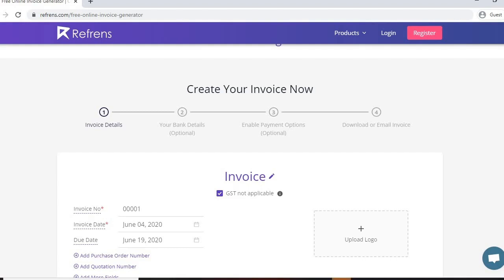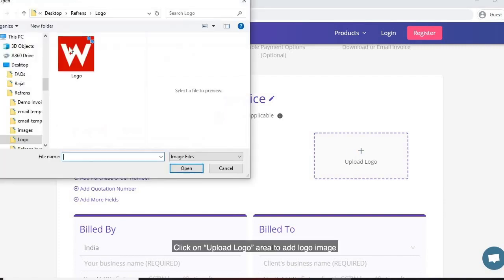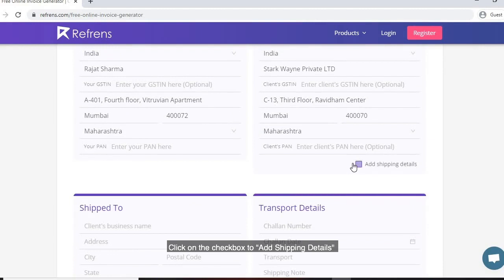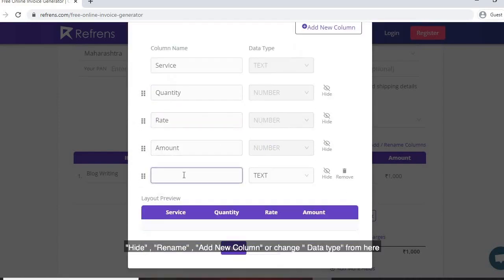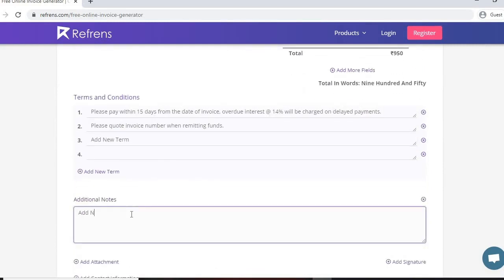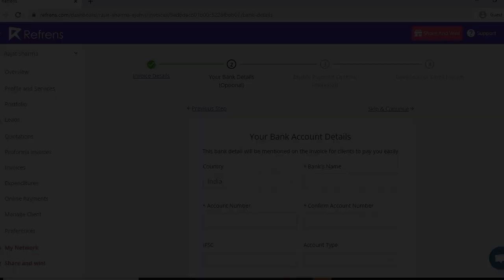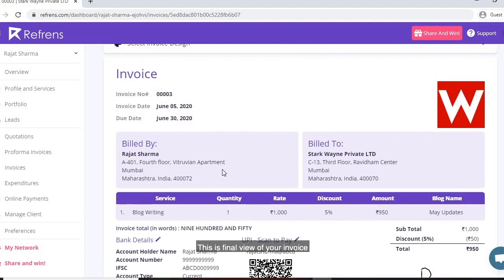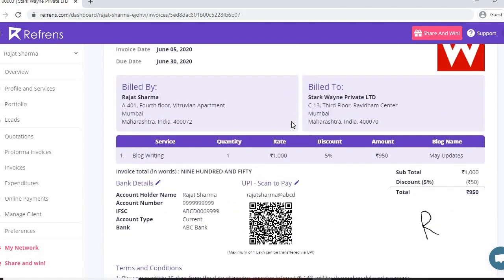Creating Invoices using Refrens.com